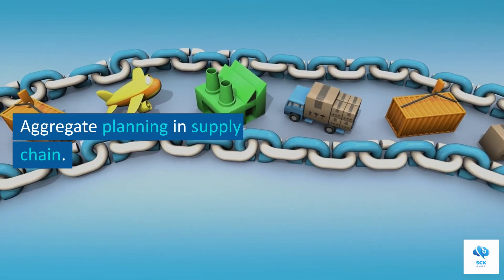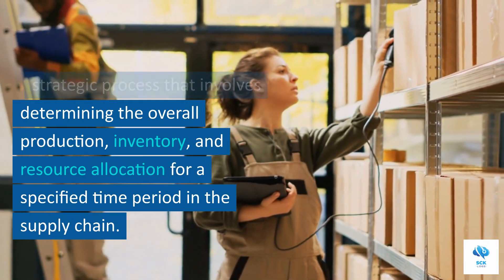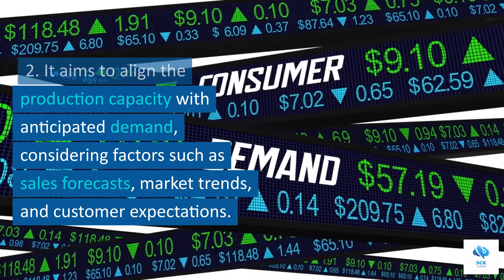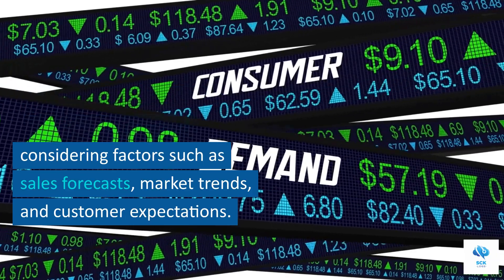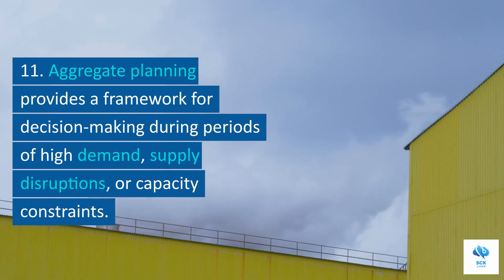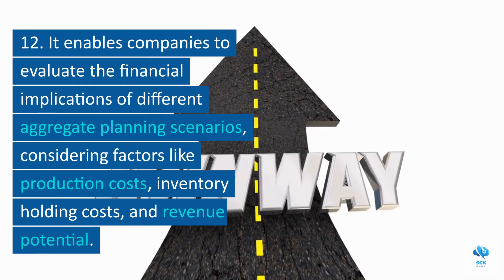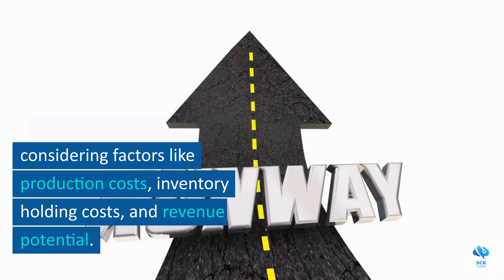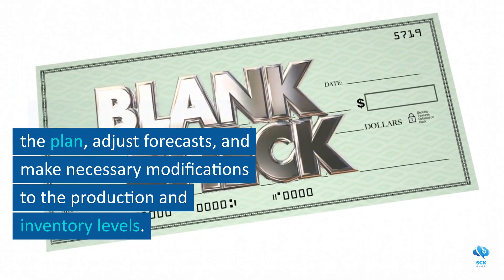Aggregate Planning in Supply Chain - SCM - Management Studies - In English